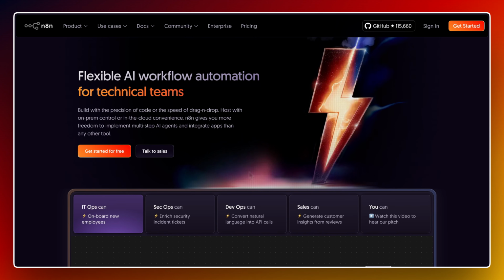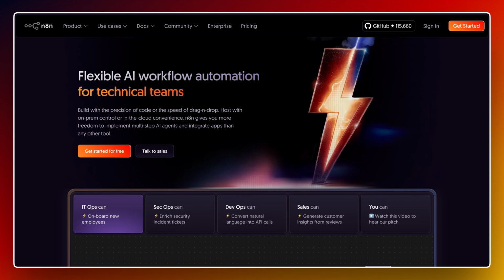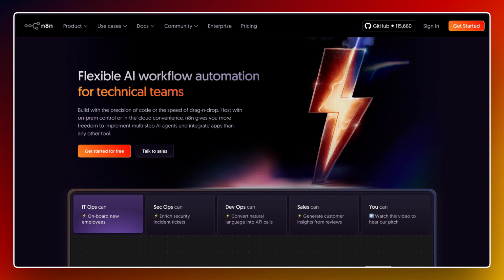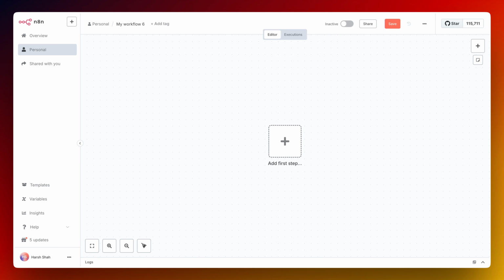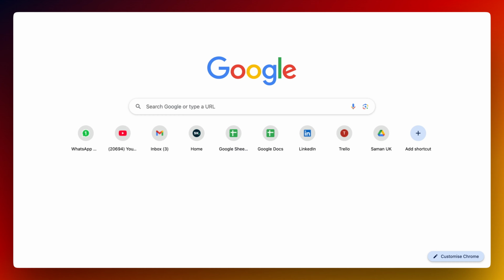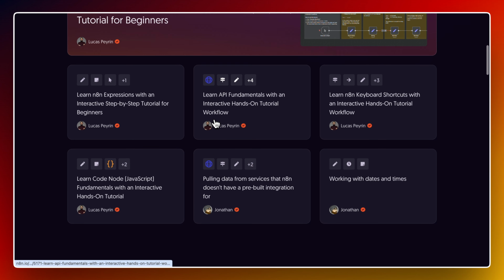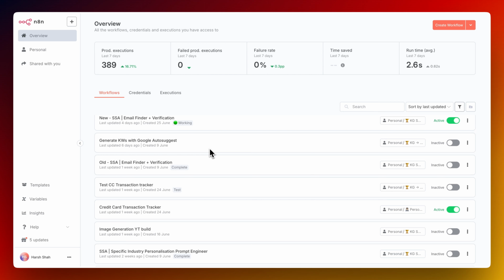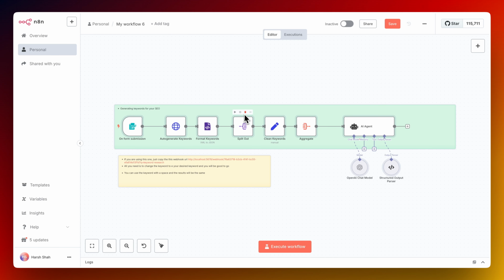Stop Rebuilding! Import Ready-Made n8n Workflows (Step-by-Step)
Tired of rebuilding workflows from scratch? In this quick tutorial, I’ll show you exactly how to import existing workflows into n8n, saving you hours of manual setup.

Whether you're grabbing a ready-made automation from the community or moving workflows between projects — this method makes it effortless.

⚡ In this video, you'll learn:
✅ How to quickly import JSON workflows into n8n
✅ Where to find pre-built n8n workflows
✅ Pro tips to avoid common import mistakes

Perfect for beginners and automation pros alike.

WHY ME?